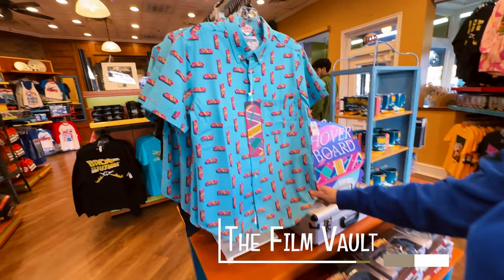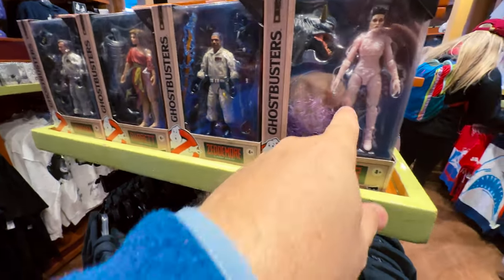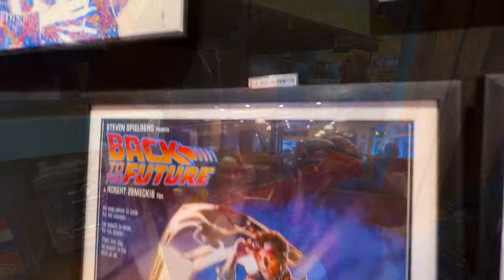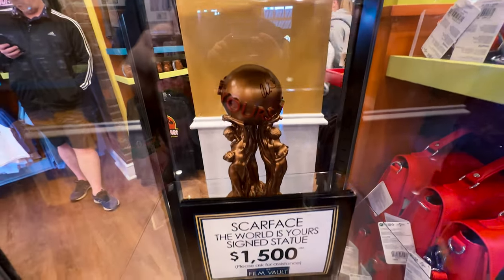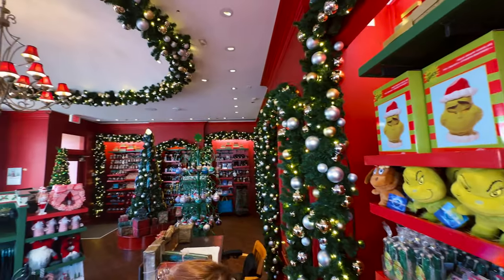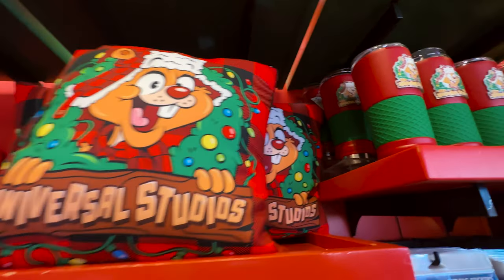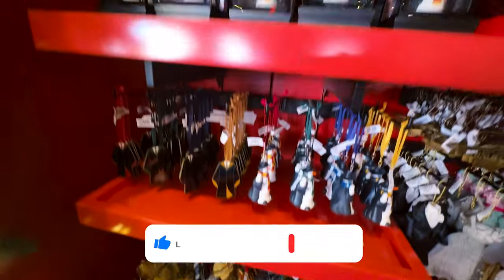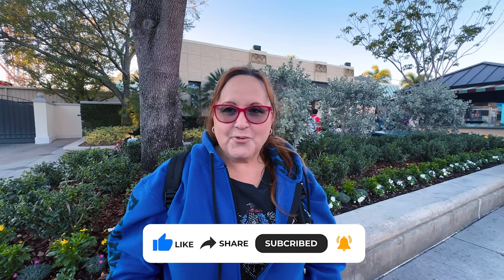VLOG: The Film Vault & Park Plaza Holiday Shop | Shopping with Guilda | Universal Studios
In today's Shopping With Guilda we do double duty by visiting for the amazing Film Vault with amazing exclusive merchandise from movies like Scarface, Back to The Future and more!  Then we hop over to Park Plaza Holiday Shop to check out our favorite season Christmas items.  Lots of stuff on BIG discounts!!  Tag Along

00:00 Intro
00:01 Film Vault
06:40 Park Plaza Holiday Shop